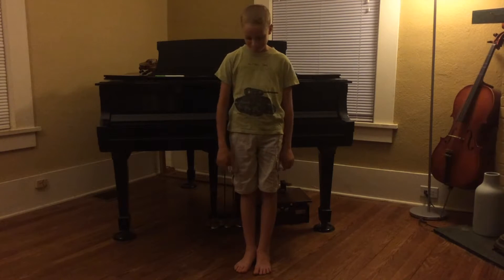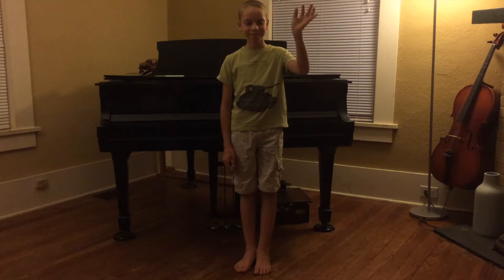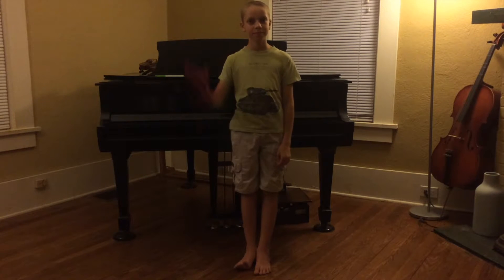Feet, Hands, Fingers!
Rest Position = Feet together
Playing Position = Left foot steps out to about hip width, shift weight slightly to the left

Violin Hand = Left Hand
Bow Hand = Right Hand

Finger Numbers =  Thumb, index finger is 1, pinky is 4